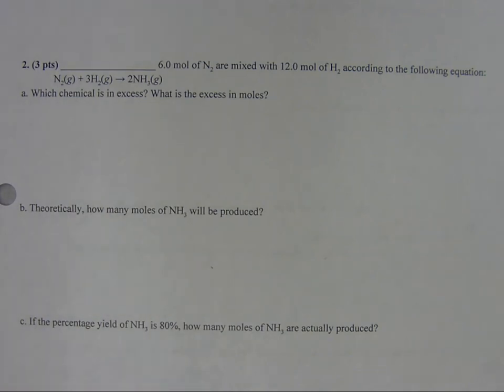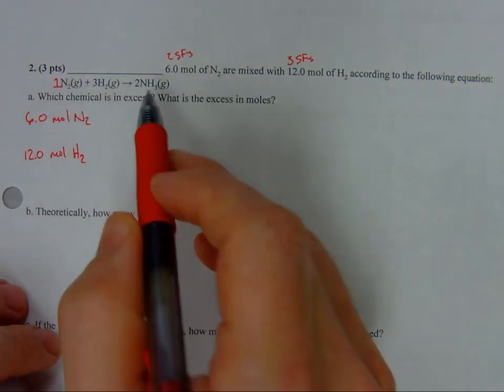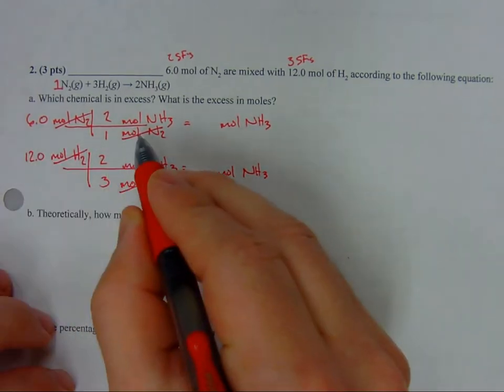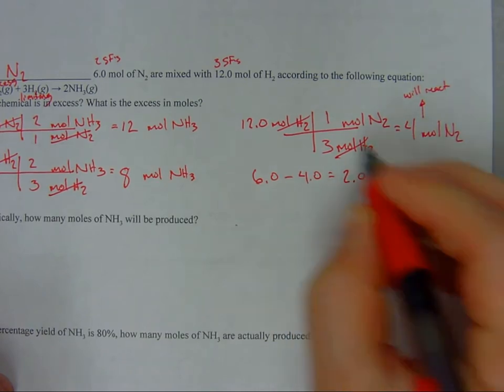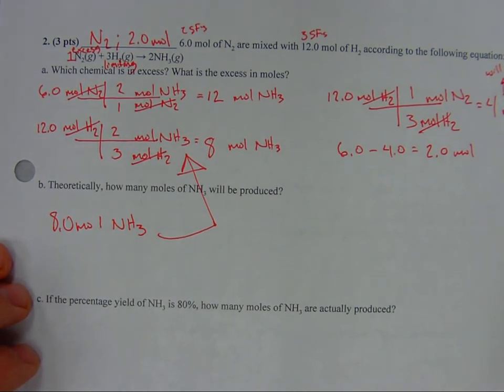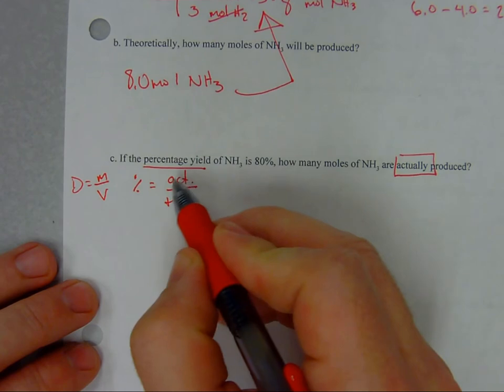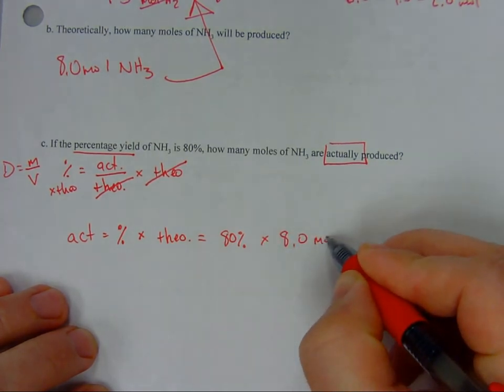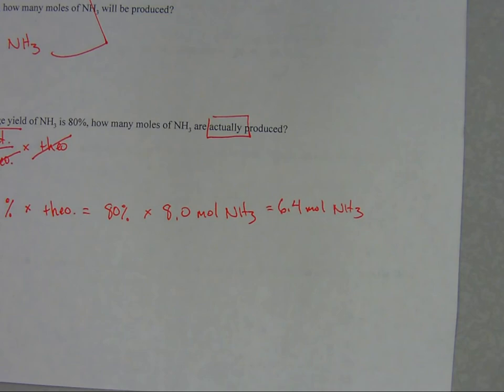Chem Ch 09 Worksheet III #2